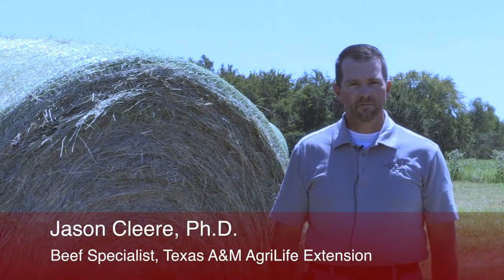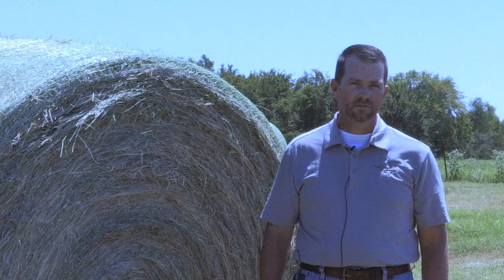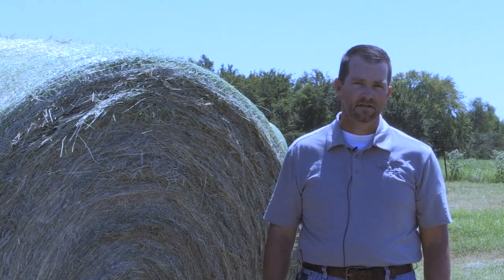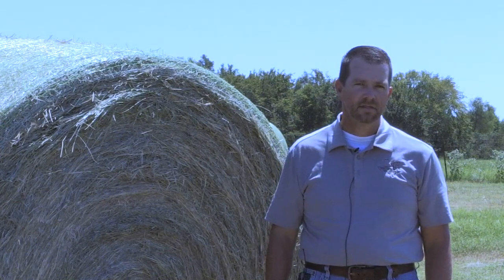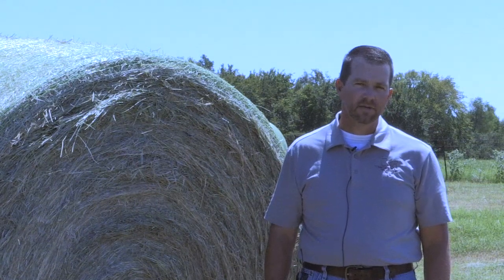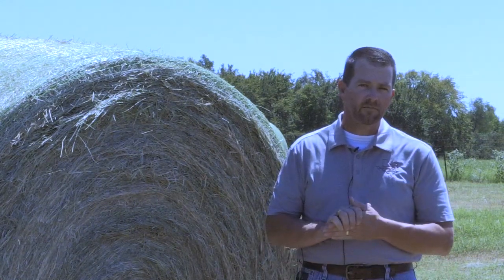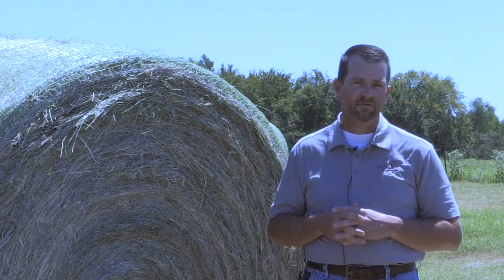Jason Cleere - Hurricane Preparedness and Recovery - Cattle Nutrition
This video is about Cattle Nutrition